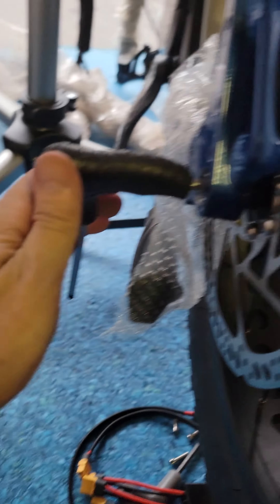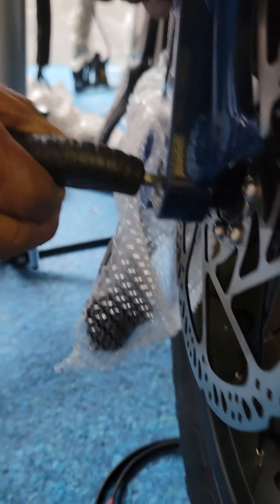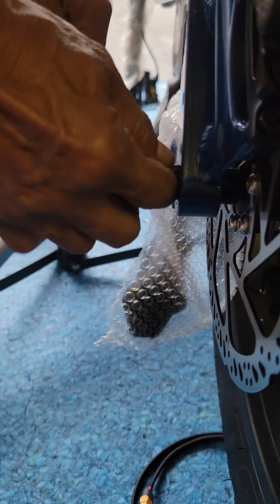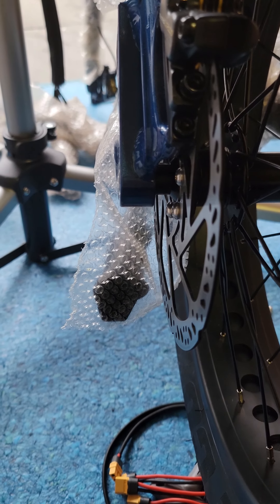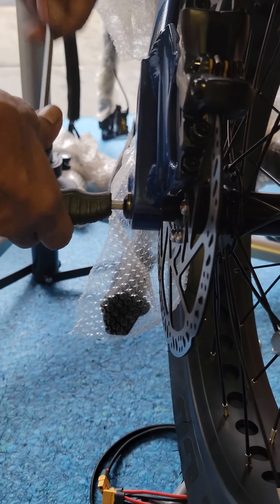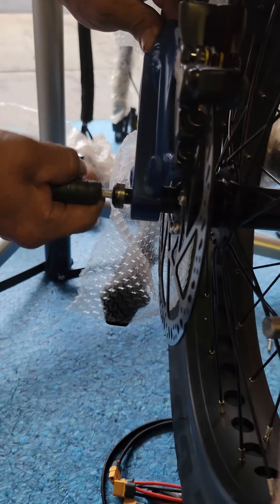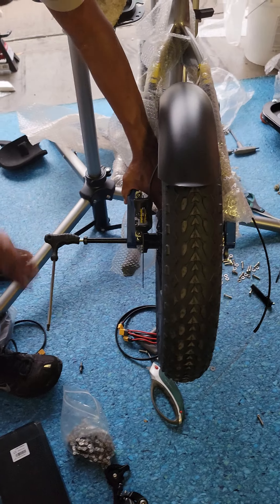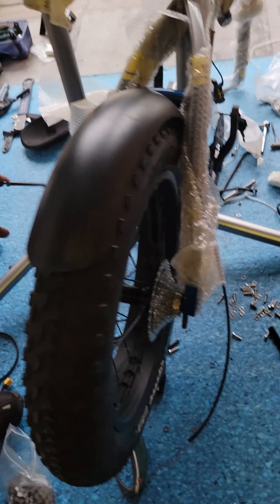Rear axle removal for Razorback.